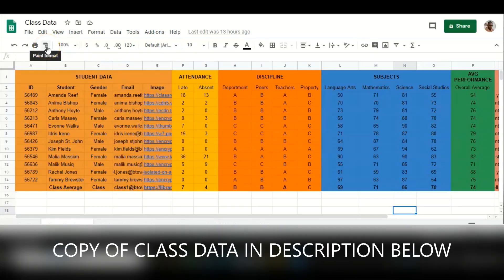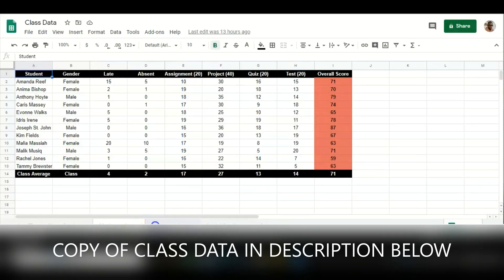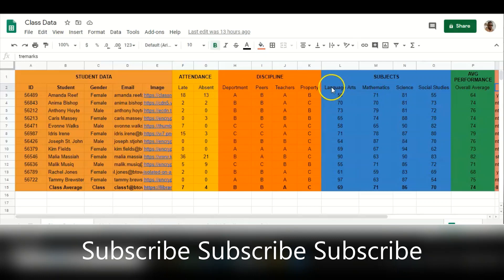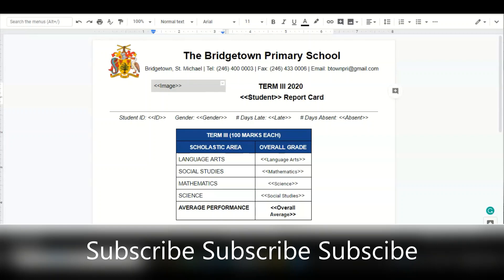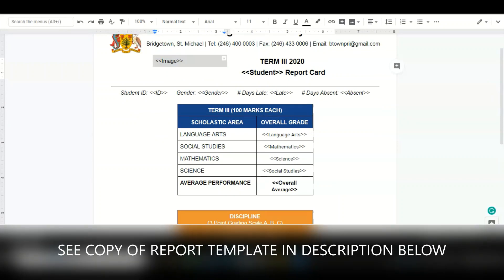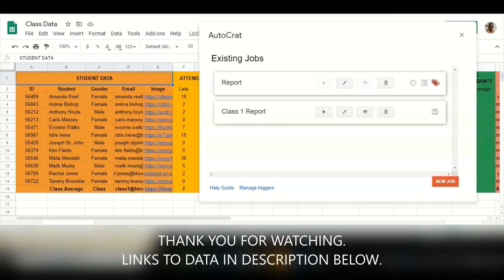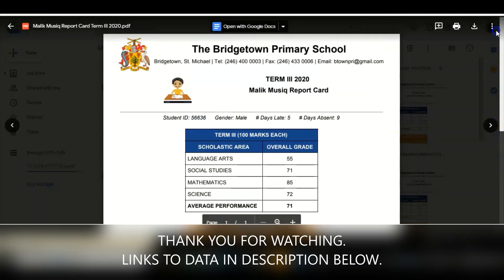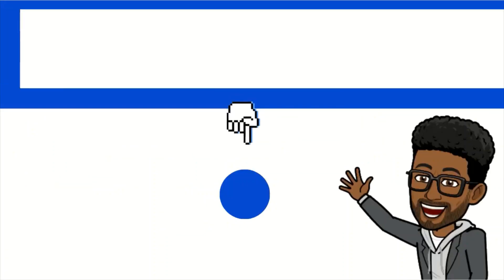How To Create School Reports Using Google Sheet Data, Autocrat and Google Doc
Video demonstrates how to generate reports from Google Sheet data by merging it on a Google Doc report template using tags that are mapped in Autocrat add on from Google Sheet to the Google Doc report.

See links to class grade data and class report template used in this video: